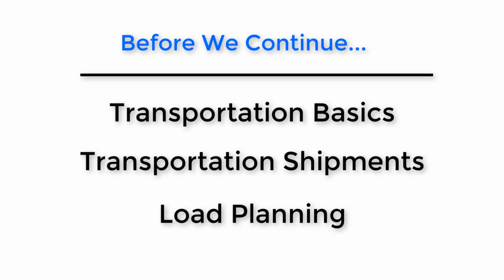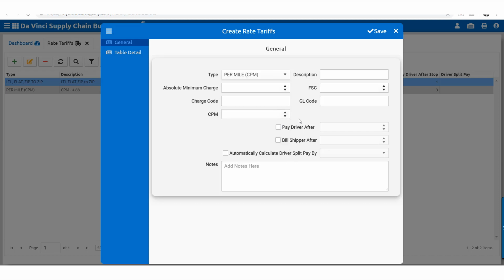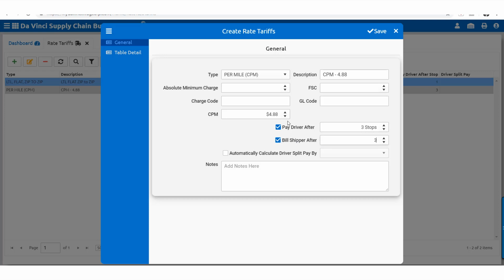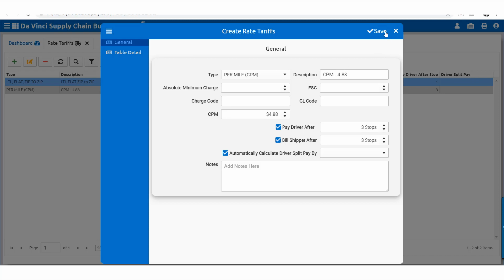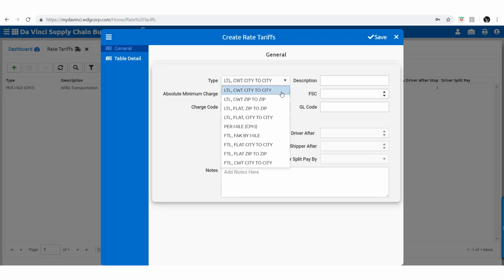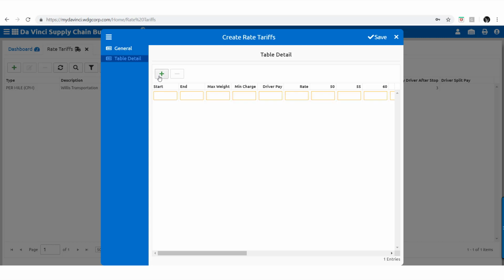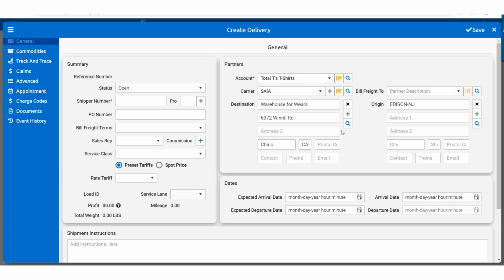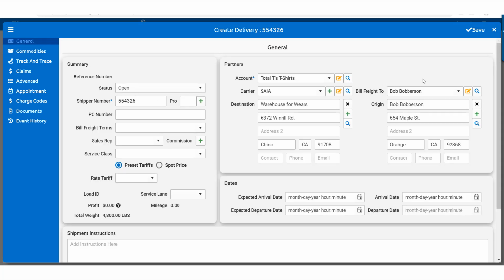49 Da Vinci Unified Training - Transportation Rate Tariffs Overview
Automatically rate shipments using Da Vinci's transportation rate tariff features.